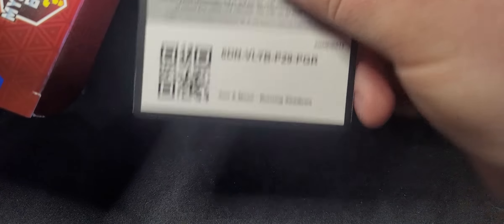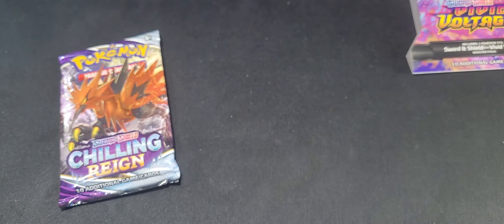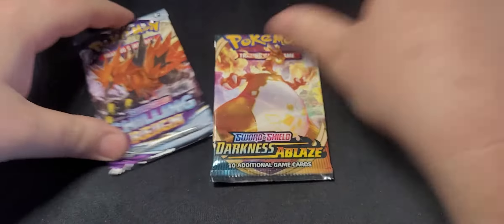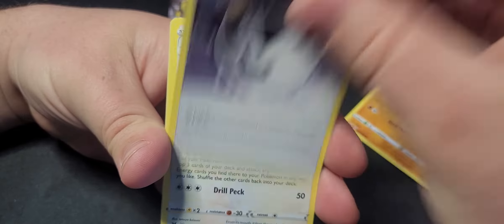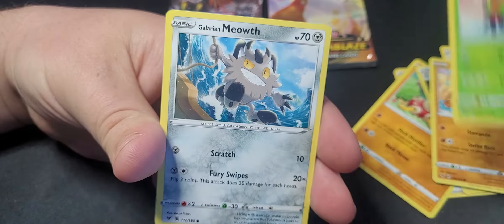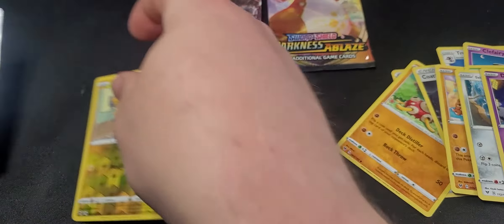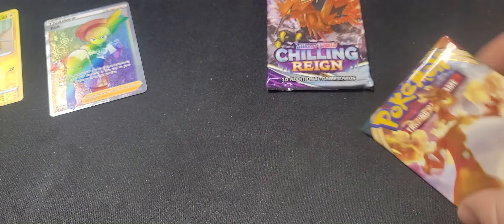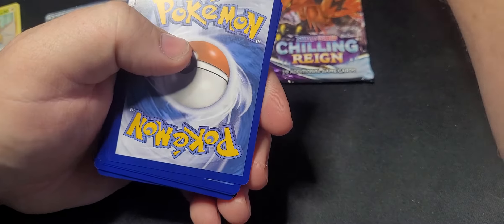Another Pokemon Mystery Box!